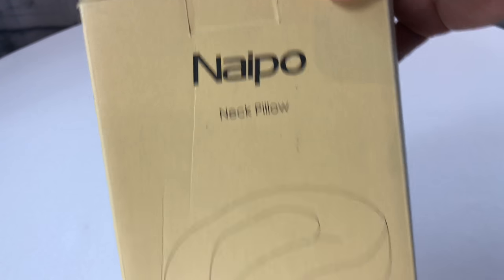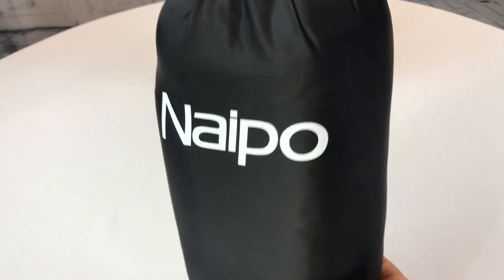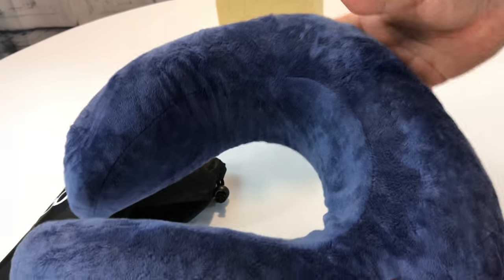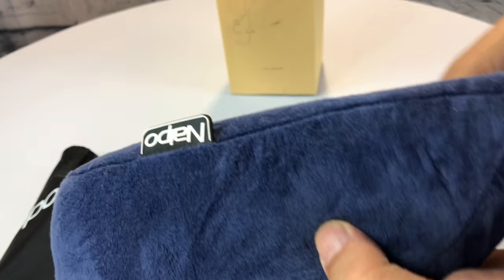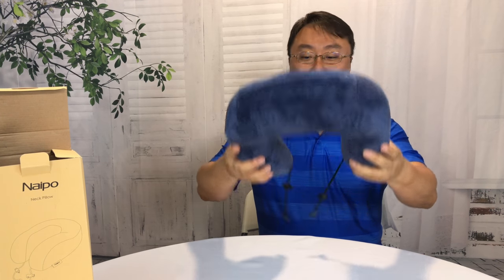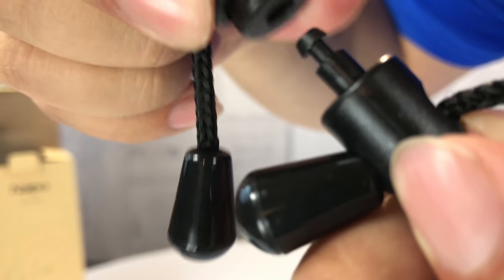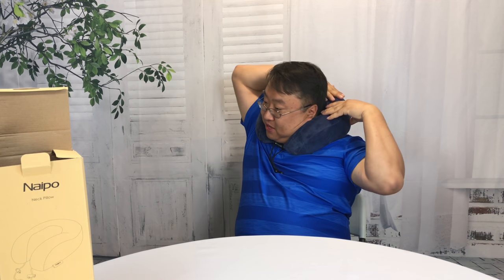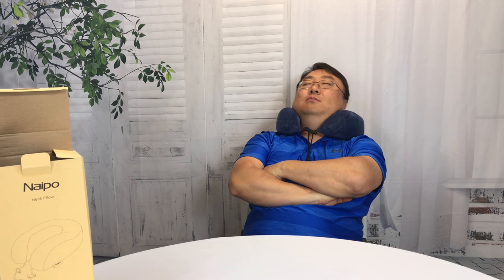Travel Memory Foam Cooling Gel Neck Pillow Review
Naipo Travel Pillow Memory Foam Neck Pillow with Cooling Gel Technology and Travel Bag

The best pillow for travel helps you get good sleep on flight, trains and cars.It is also perfect for relaxing at home when watching TV, reading, and napping.
Soft memory foam pillow with cooling gel-can be squeezed down to be more compact than some U shaped pillows. And cooling gel makes you feel comfortable in summer.Velvet pillowcase gives you a soft touch.
Portable Travel Bag for the neck support pillow-makes it very easy for you to take anywhere with you and save valuable space when traveling.
Washable pillow case - It Comes with a detachable machine-washable plush cover.

Neck Travel Pillow features an exclusive memory foam core to help alleviate pressure and let you nap or just relax wherever you are. U-shaped design supports your head while you nap, encouraging proper alignment between head, neck and spine.

Provides great head, neck, shoulder, side maximum comfort. Thousands of micro beads custom contours to each user's anatomy, shifting in response to the body’s motion for continuous, personalized comfort.

This soft and portable memory foam neck massage pillow is an ideal to reduce the aches and pains of travelling. Fits easily in your carry-on luggage while travelling by airplane, train or car. Easy to mount in between headrest and car seat to be a car neck massage pillow. It is also a midday rest companion in office or home. Expedition Money LLC